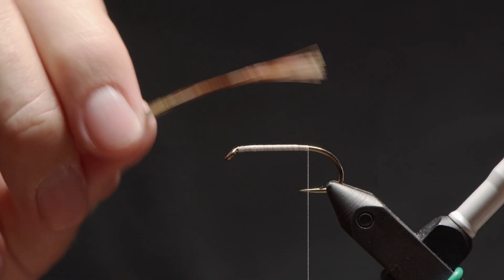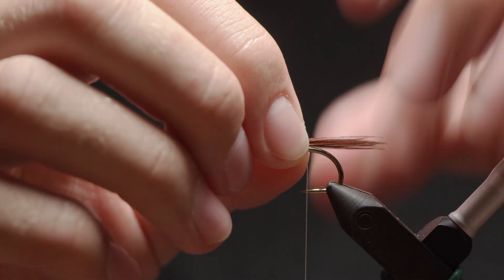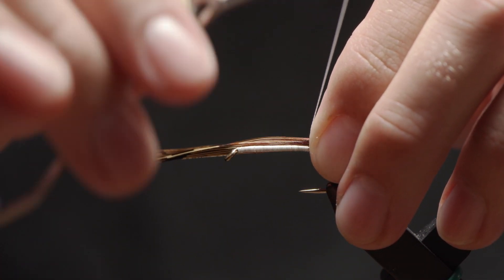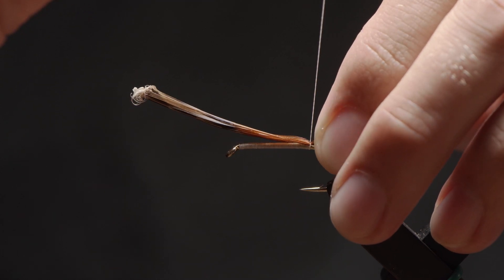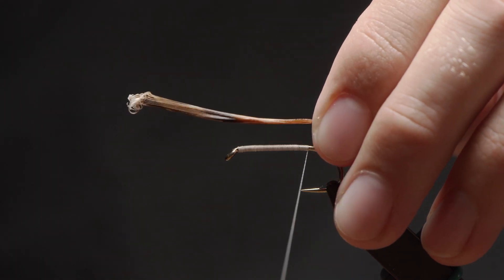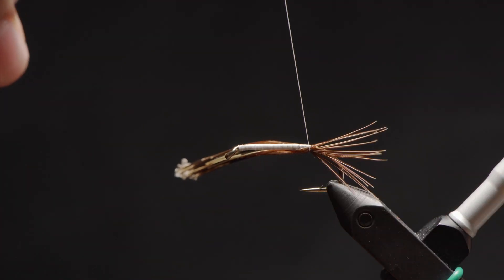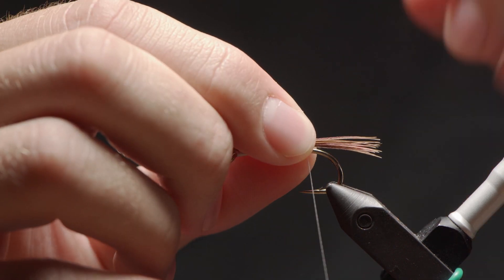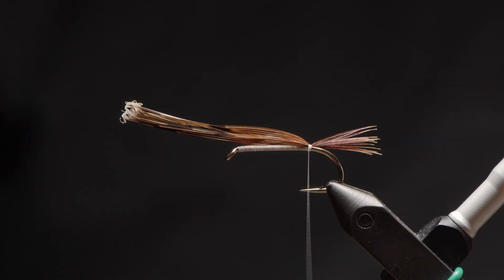How Tie in Materials - Pinch Wrap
Ever struggle with getting a material where you want it when tying a fly? The pinch wrap is a must know skill for any fly tyer and is sure to help you with this core skill!

We are always happy to answer your fly tying questions! We're a proudly Canadian fly shop, serving fly anglers from coast, to coast, to coast.